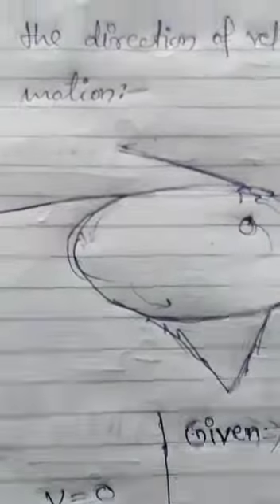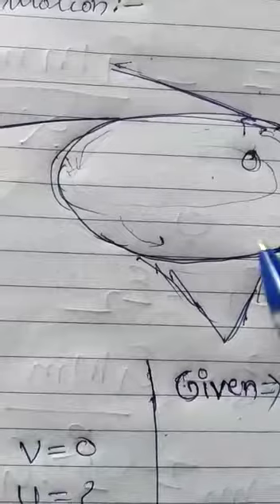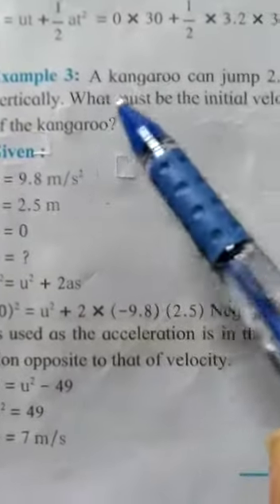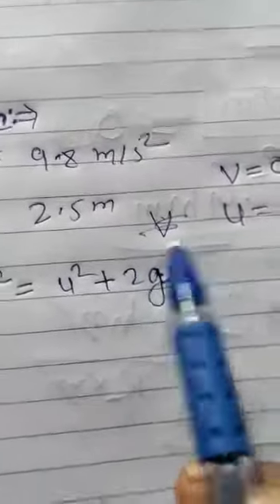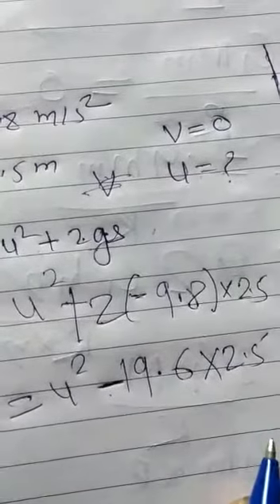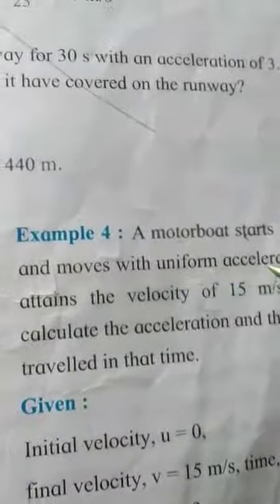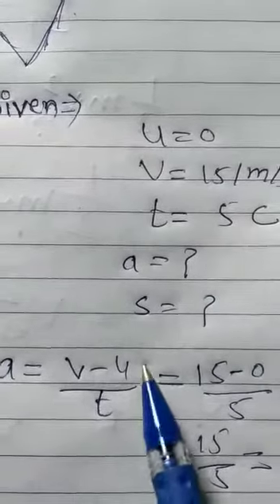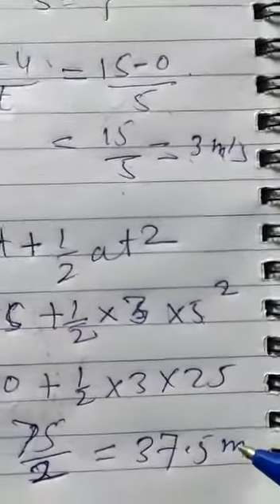IX Science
Determining the direction of velocity in uniform circular motion